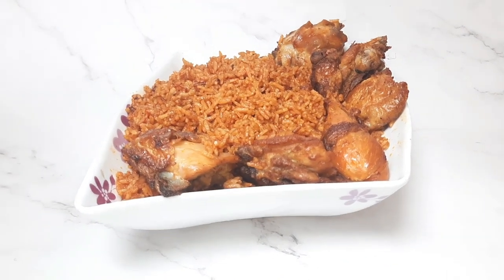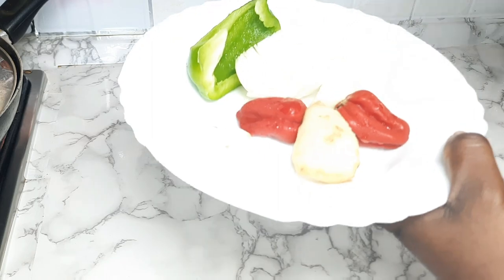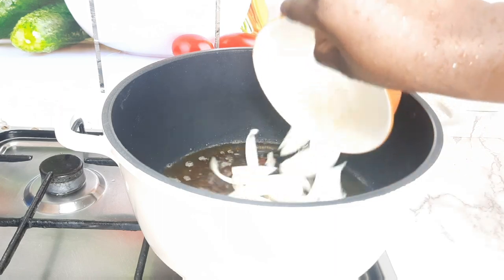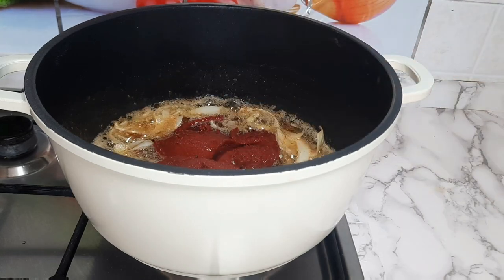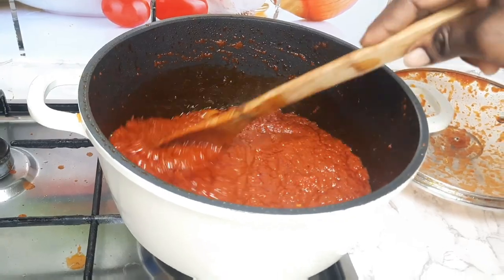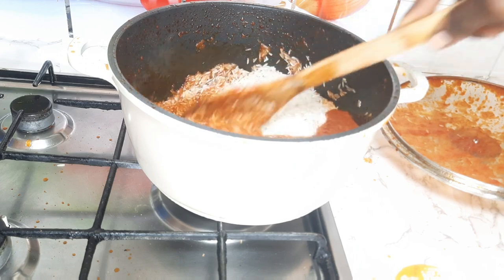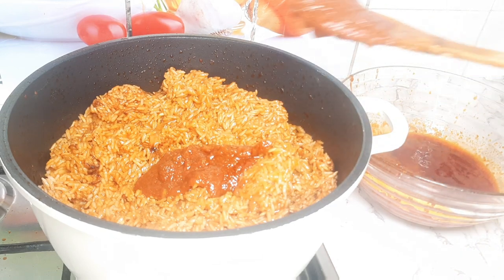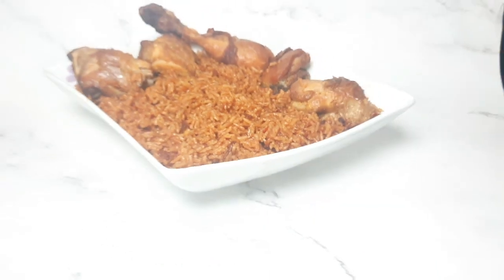PERFECT JOLLOF RICE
chicken jollof chicken

ingredients
chicken
rice
oil
ginger
onions
tomatoes
spice of your choice

kindly click on the video and watch how the preparation goes,thank u